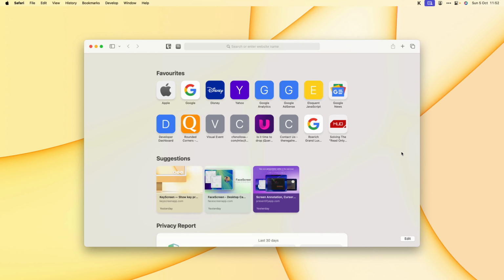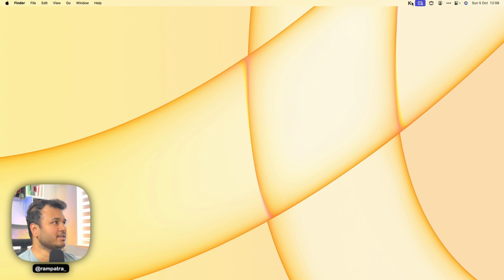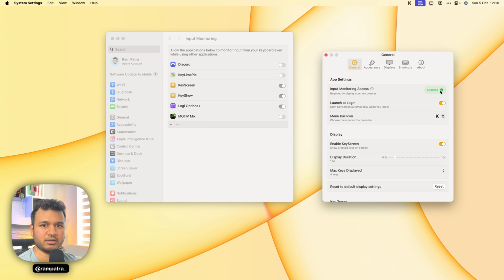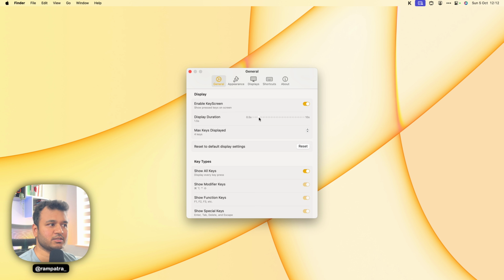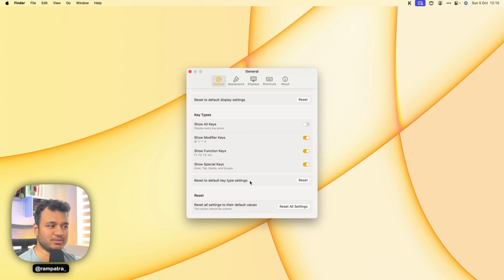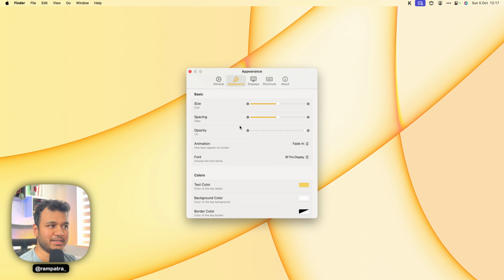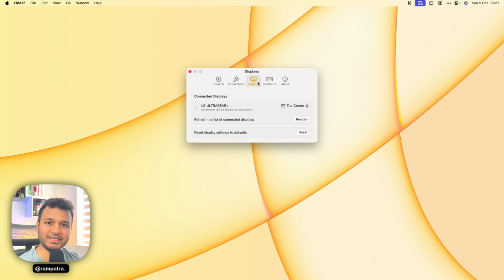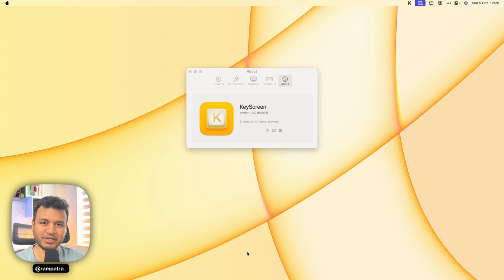What is KeyScreen and what sets it apart from the rest?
I am super pumped to show you my new Mac app that I've been working on for quite some time. I've paid attention to the little details that will make your life easy.

KeyScreen is an app to show your keypresses or keystrokes on your Mac. This will be perfect for your users to follow you if you use a lot of keyboard shortcuts in your videos or live demos.